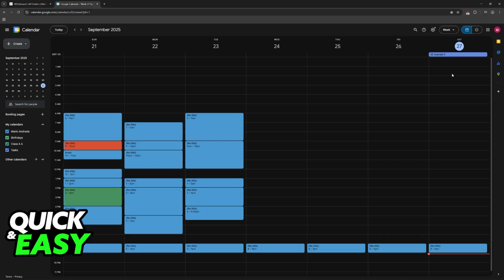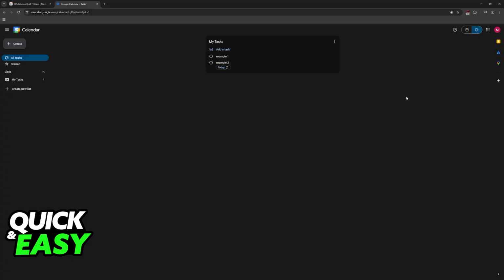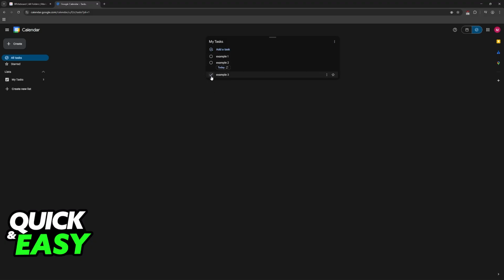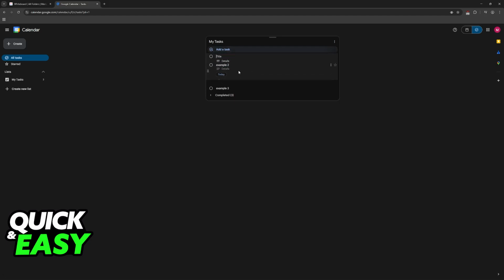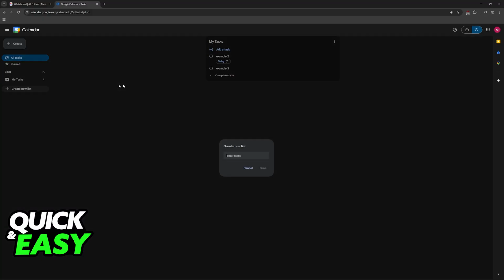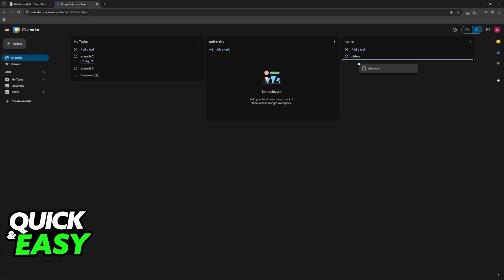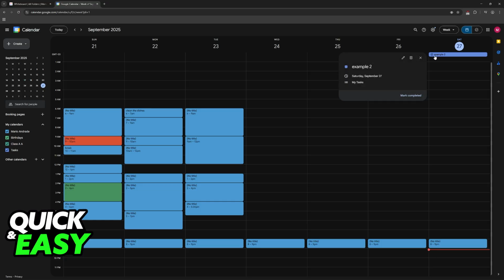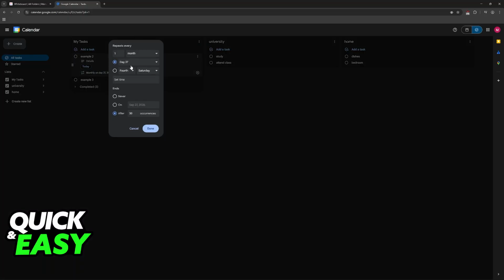How To Use Google Calendar for Task Management (2025) - Step by Step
I will solve your doubts about how to use google calendar for task management, and whether or not it is possible to do this.

I hope I have helped you with the video!